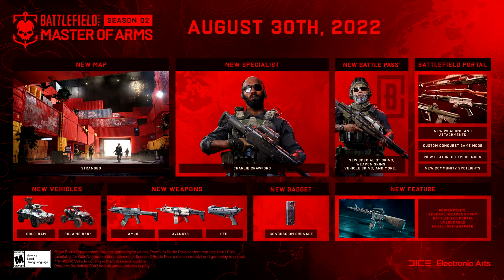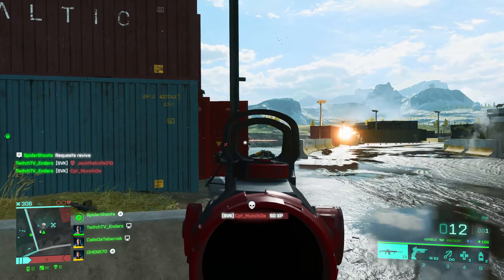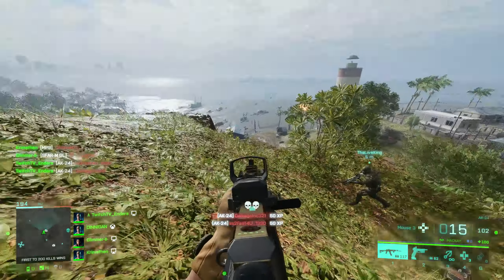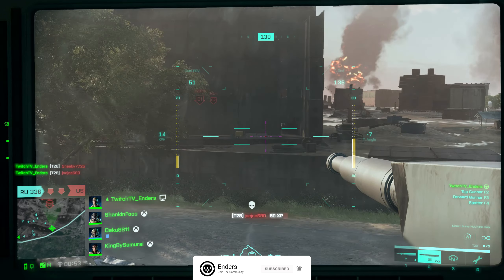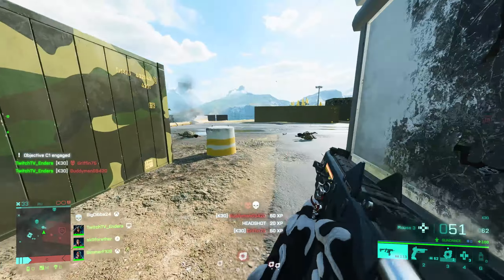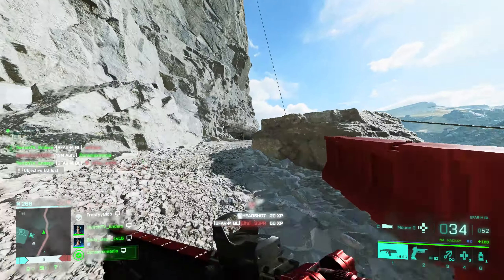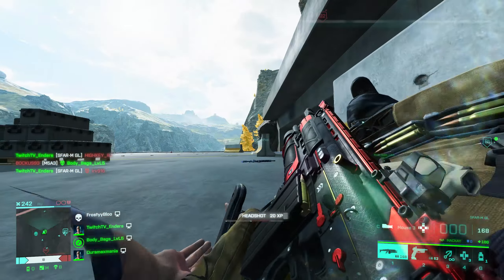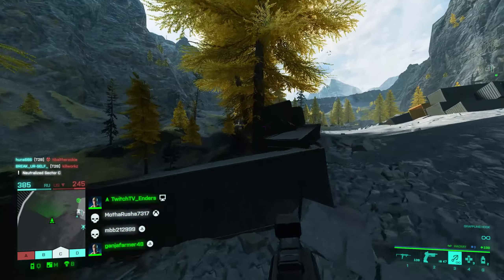Battlefield 2042 Season 2 Content REVEALED - Everything You Need to Know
PC:
GPU: Asus ROG Strix 3090 OC
CPU: AMD Ryzen 9 5950x
CPU Cooler: ARCTIC Liquid Freezer II 420mm
Case Fans: Noctua NF-A15 HS-PWM
Power Supply: EVGA SuperNOVA G3 850w
Ram: 32GB G.SKILL Trident Z Neo Series DDR4-4000 CL16 (2x16 GB)
Motherboard: Asus ROG X570 Crosshair Hero VIII
Case: Fractal Design Define 7 XL

Peripherals:
Monitor: HP Omen X 27 (1440p, 240hz)
Headset: Beyerdynamic DT 1990 Pro
AMP: Schiit Magni Heresy
DAC: Schiit Modius
Microphone: Shure SM57
Audio Interface: Scarlett Solo 3rd Gen
Facecam: Logitech BRIO
Chair: Herman Miller Aeron (Size B)